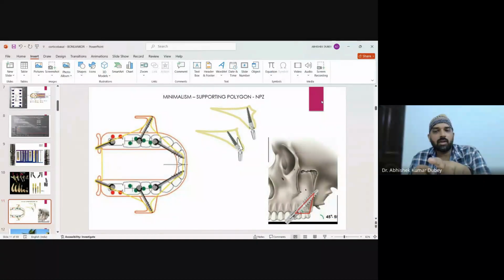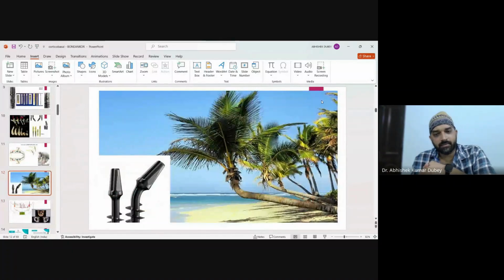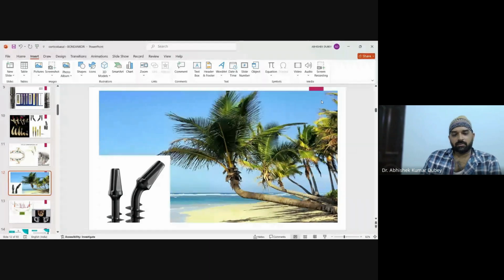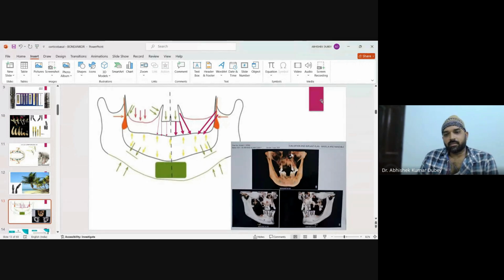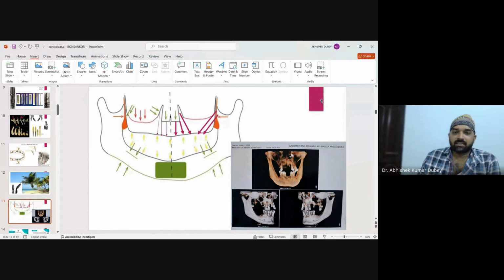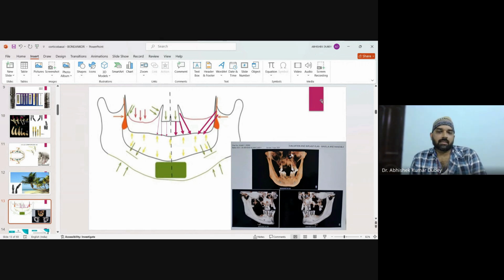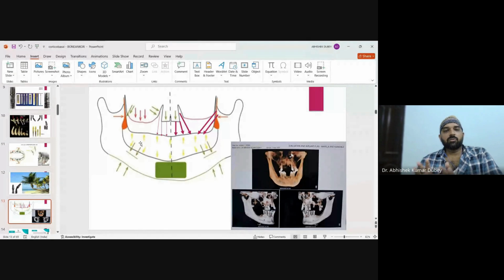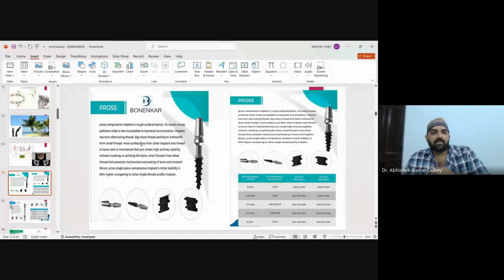Dr. Abhishek Dubey- IMPLANT DESIGN AND SURGICAL AWARENESS IN CORTICOBASAL IMPLANTOLOGY.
Dr. Abhishek Dubey LIVE WEBINAR
Periodontist & Oral Implantologist
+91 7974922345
TOPIC OF DISCUSSION: Deep Dive: Basal Implants
IMPLANT DESIGN AND
SURGICAL AWARENESS
IN CORTICOBASAL
IMPLANTOLOGY
3RD JULY 2024